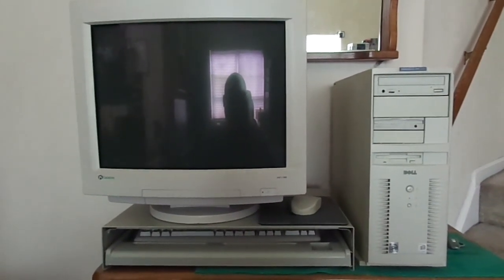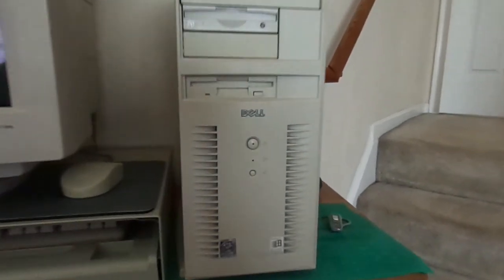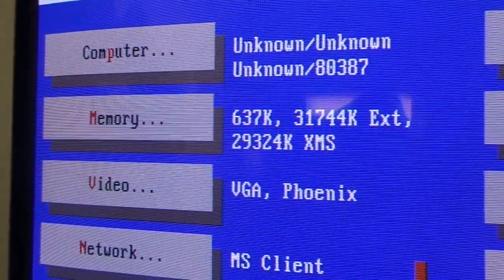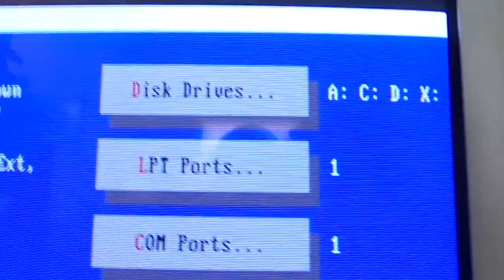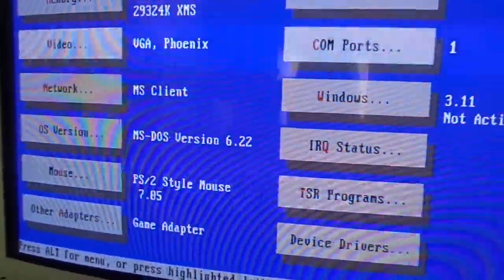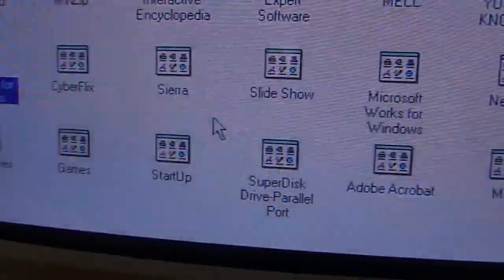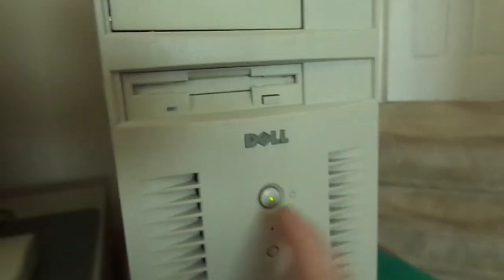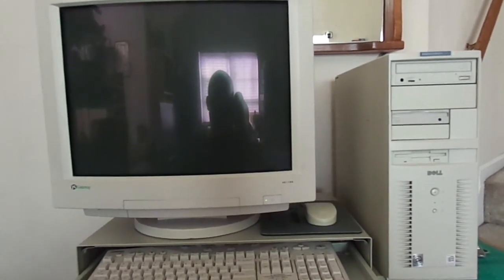Dell Dimension XPS D233 Dos Gaming Computer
I purchased this computer from our local thrift store a few years ago. It has been sitting unused in my closet now for about a year, so I though that it was time to hook it back up again. I really missed using this classic computer, it has so many classic games that I remember from my childhood. Enjoy.